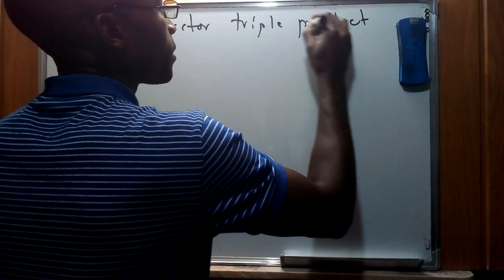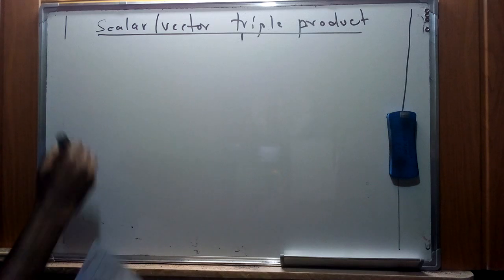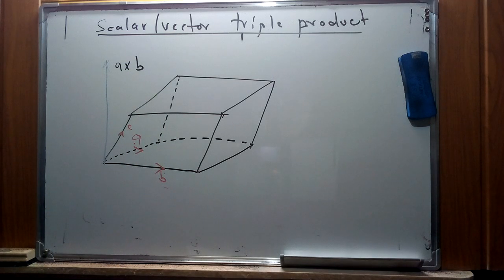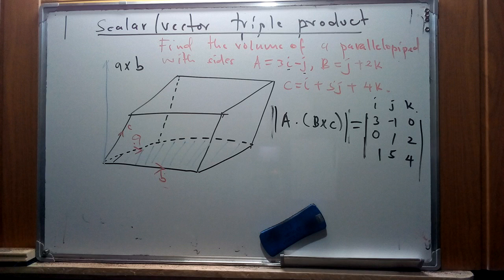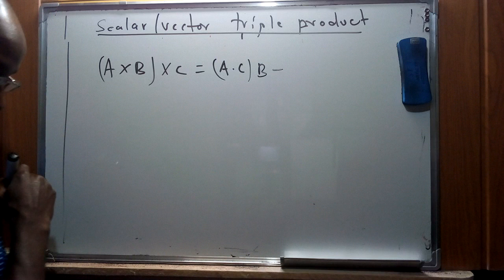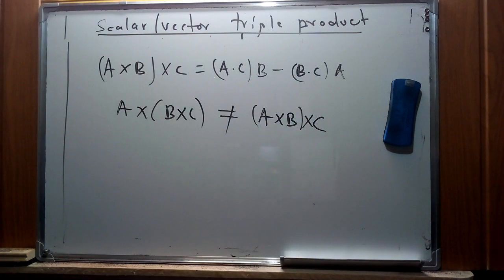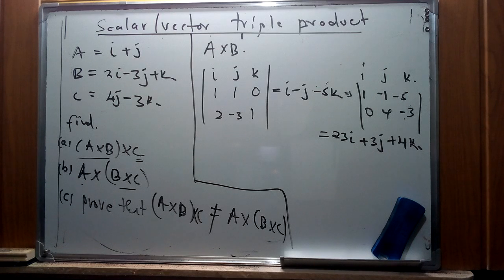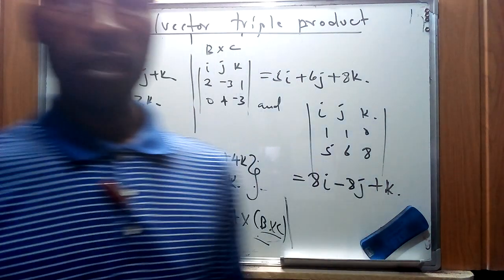VECTOR TRIPLE PRODUCT